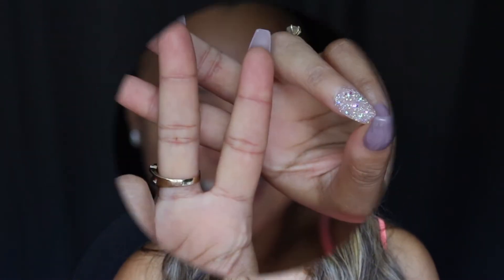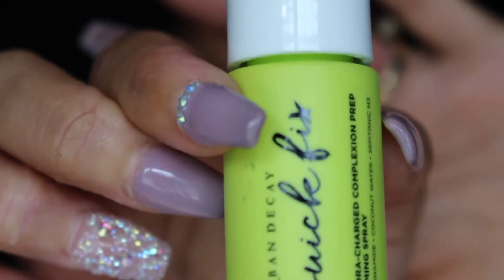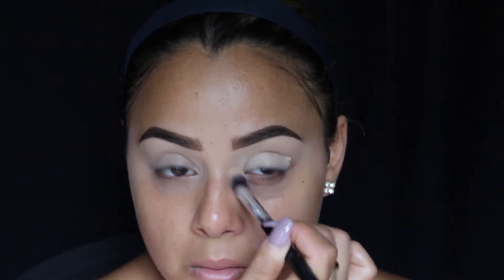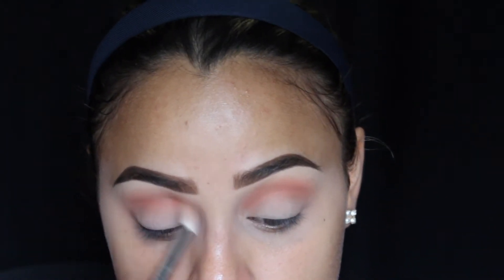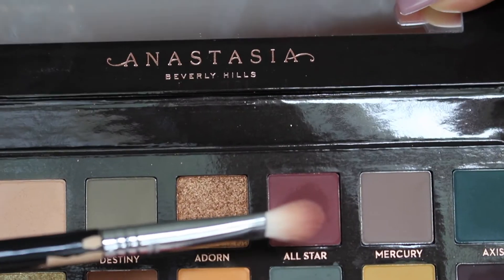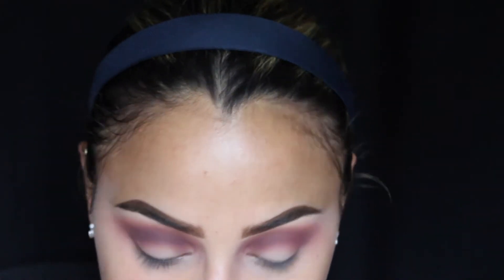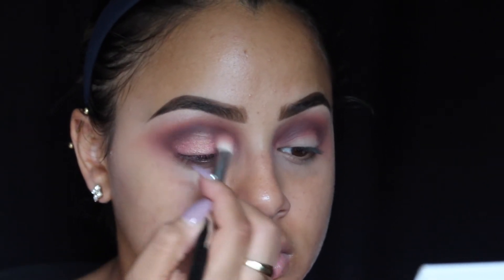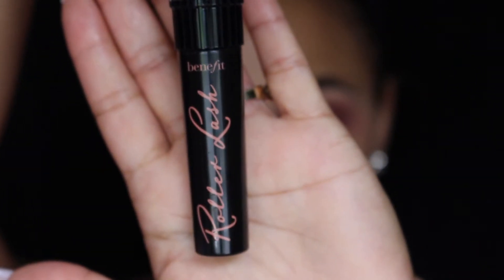Cranberry Fall Makeup Tutorial | T.R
Hey guys! I wanted to start off with easy re-creative look that practically anyone can do. I hope you guys liked this look.

PRODUCTS USED:

~ Eyebrows: Goof proof brow pencil #4
~ Primer for Eyes: Tarte Shape-Tape Concealer Light-Medium
~ Eyeshadow Palettes Used:
Cali Bybel Deluxe Edition Palette
~ Eyeliner: Kat Von D Tattoo Trooper
~ Mascara: Benefit Roller Lash mascara
~ House Of Lashes Clear Glue
~ Lashes: Dodo Lashes D115

~ Moisturizer: Kate Somerville Exfolikate Illuminating Moisturizer
~ Primer: Urban Decay Quick Fix Spray
~ Primer: Becca Backlight Priming Filter
~ Foundation: Fenty Beauty by Rihanna #280
~ Contour: Maybelline Foundation stick #355
~ Concealer: L.A Girl Pro Concealer Creamy Beige
~ Setting Powder: Makeup Forever HD Setting Powder
~ Bronzer: Nars Laguna Tiare bronzer
~ Powder Contour: The Balm Cosmetics Bahama Mama
~ Highlight: Fenty Beauty by Rihanna Mean Money/Hu$tla Baby
~ Blush: Milani Romantic Rose
~ Lipliner: NYX Earthquake
~ Lipstick: NARS PowerMatte Lip Pigment American Woman
~ Gloss: Fenty Beauty by Rihanna Universal Gloss

BRUSHES USED:

EYES:
~ Buffing Brush from Amazon NO NAME
~ Sephora Pro Blending Brush
~ Duo Ended Brush from Naked Heat Palette
~ Sigma Flat Definer brush-E15
~ Morphe M431 Brush
~ Urban Decay Jean Michel Basquiat duo ended brush

FACE:
~ Real Technique Sponge
~ Flat synthetic Brush from Amazon NO NAME
~ Sephora Pro Airbrush Brush-#53
~ E.L.F Tapered Brush
~ Sephora x Minnie Collection Brush
~ Kat Von D Shade and Light Brush
~ Morphe B43 Brush Contour the nose
~ Anastasia Beverly Hills A23 Highlighting Brush

                                                   Follow Me *